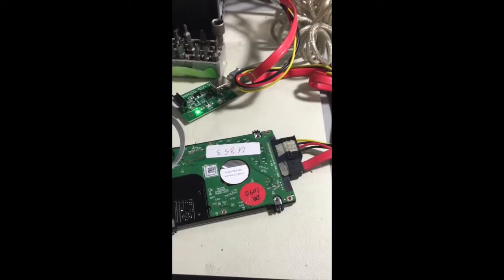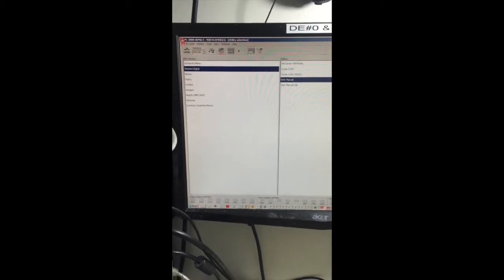$300 Data Recovery - Data Recovery From "Un-recoverable" Western Digital SED Encrypted USB Drive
This video explains how we are able to recover from SED encrypted Western Digital drives with firmware corruption. This drive was 100% recovered for $500 (after another large and well known company was not able to recover any data).